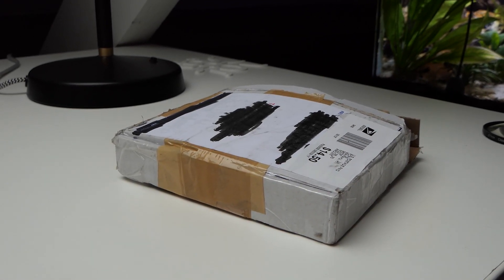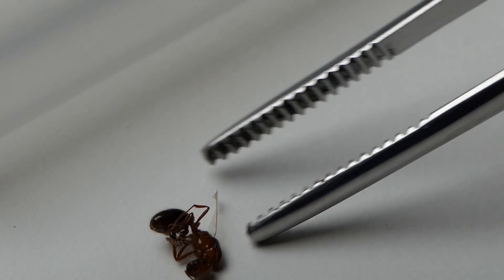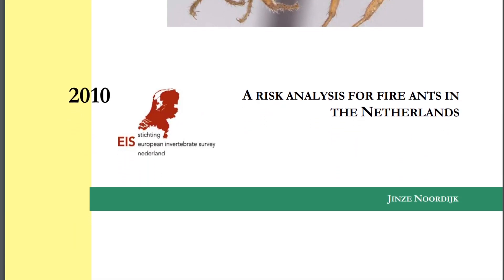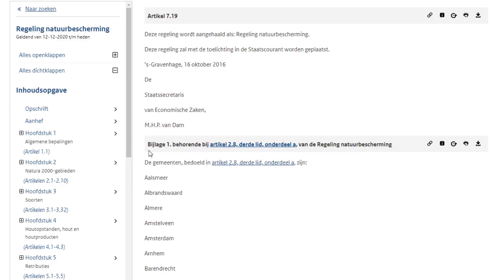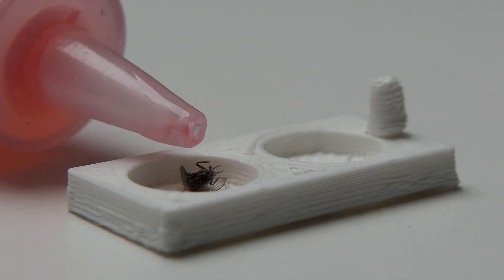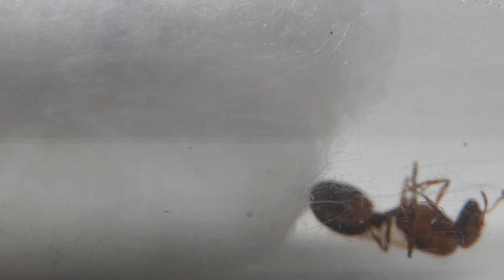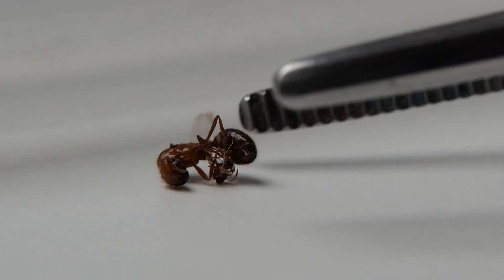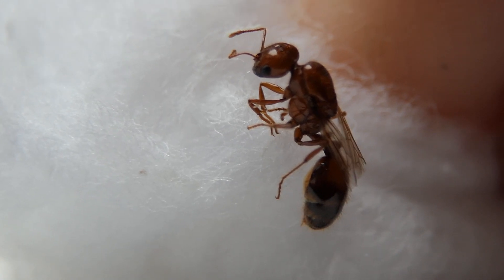WHAT DID I JUST GET??! - Solenopsis Geminata | Red Fire Ants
Also a big thank you to Overserving Ants Philippines for sending me some Solenopsis Geminata footage, link to his channel

(this link supports the channel)

🕒Time Stamps:
00:00 Unboxing Package
00:32 Inspecting dead queen
01:20 Doing research on this species
02:40 Taking a look at my queens
05:00 Outro

📷Camera:
Panasonic Lumix FZ-2000
Samsung S10